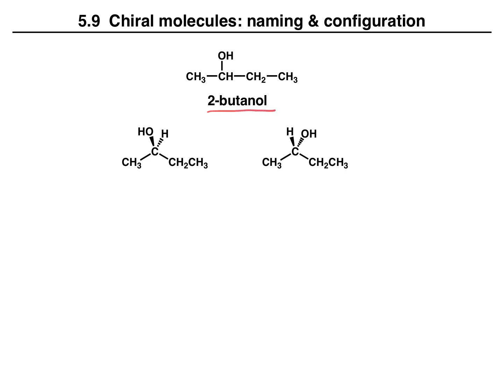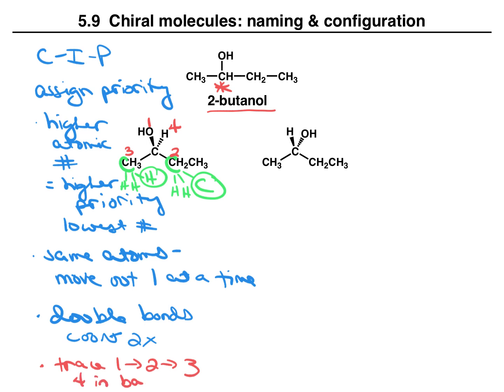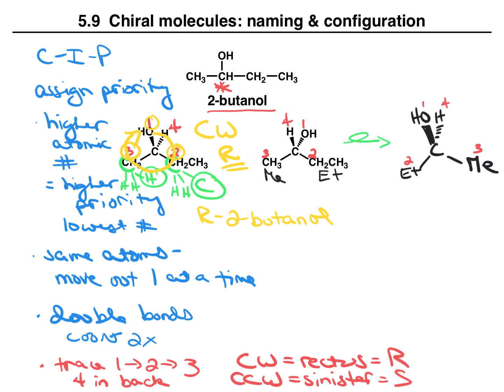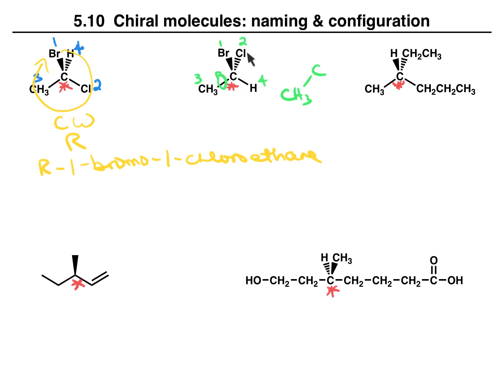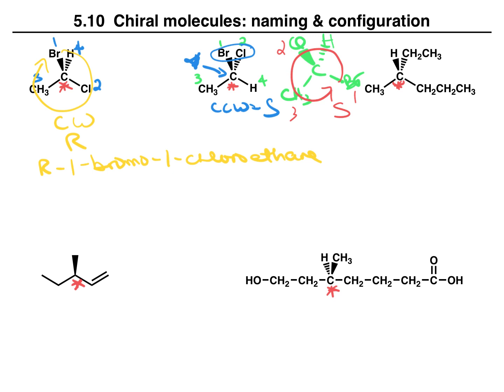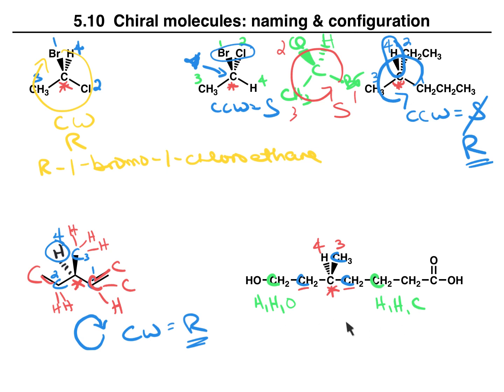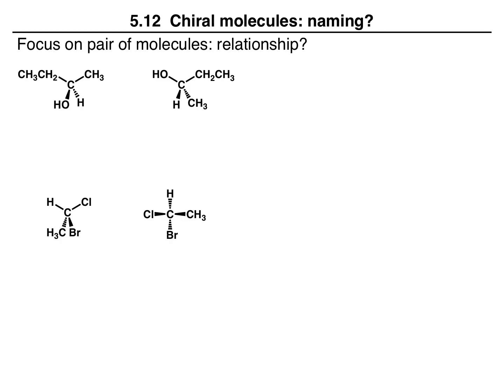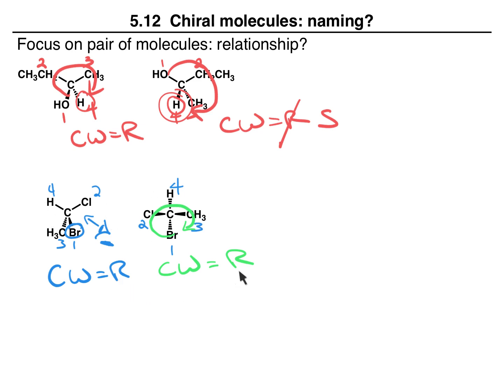Ch5notes 9-12 NamingChiralMolecules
Assigning R/S configuration to chirality centers, using Cahn-Ingold-Prelog rules.